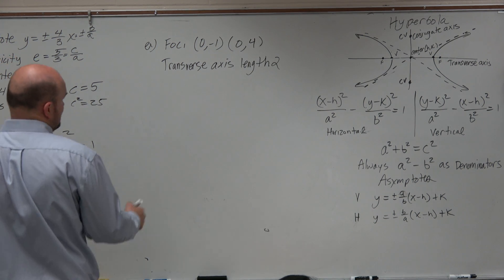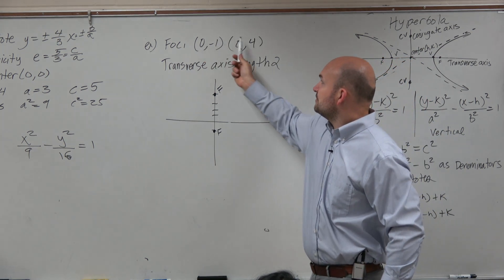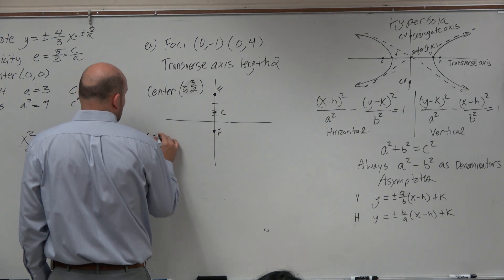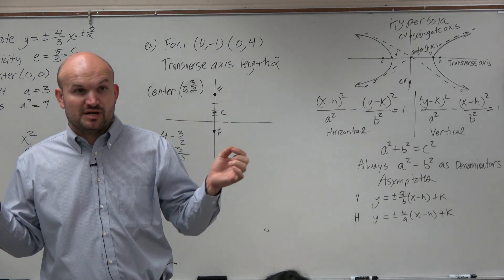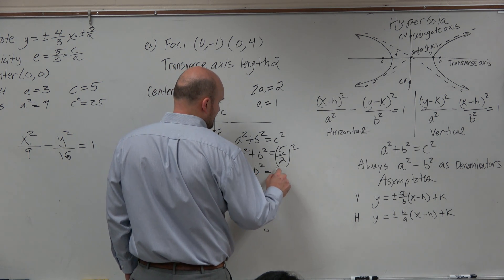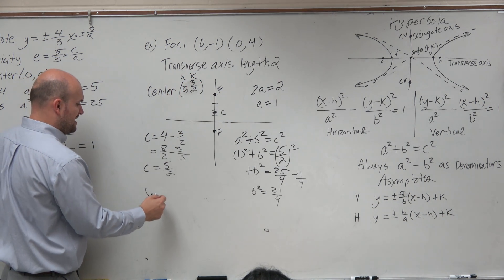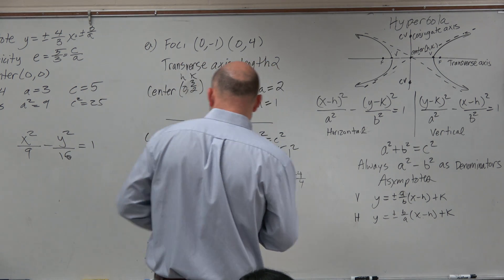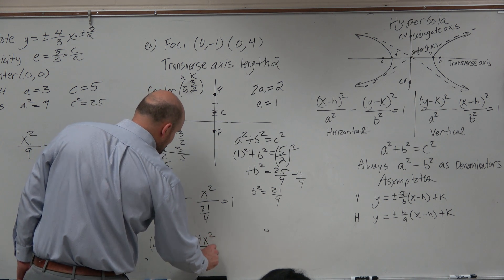Write the equation of a hyperbola with fractions